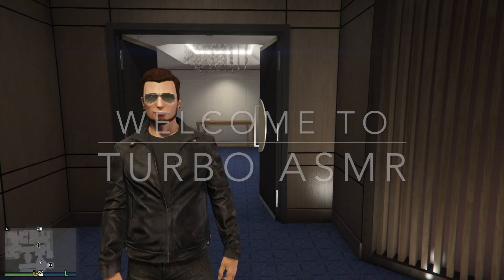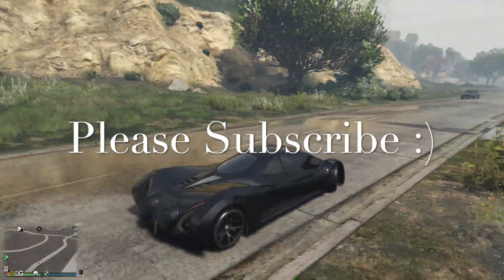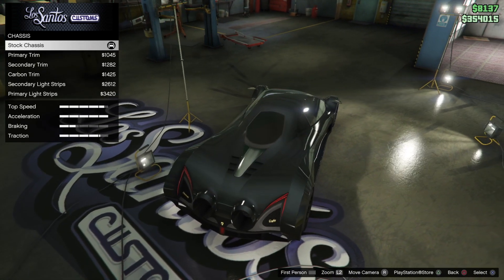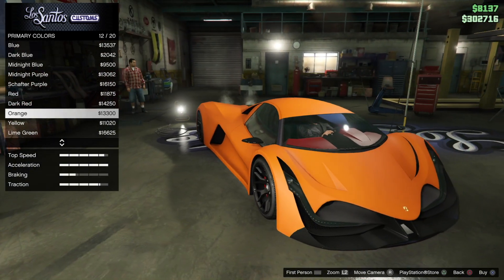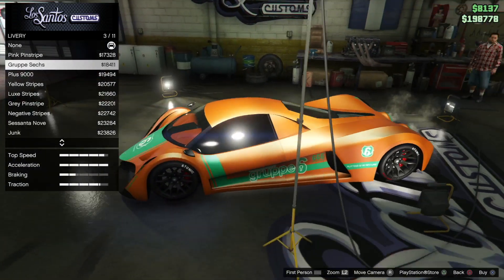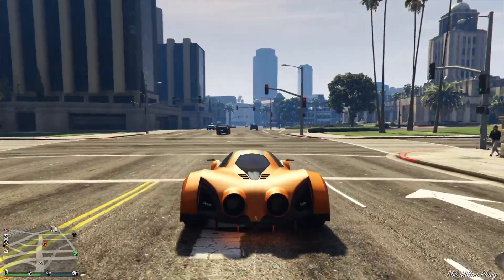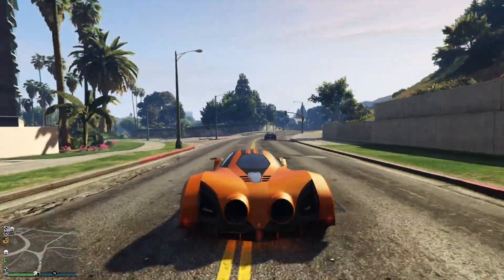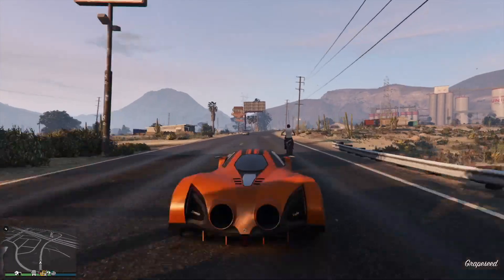ASMR GTA 5 | Car Dealership ROLEPLAY *Whispering, Gum Chewing & Driving*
Welcome back to TurboASMR !!